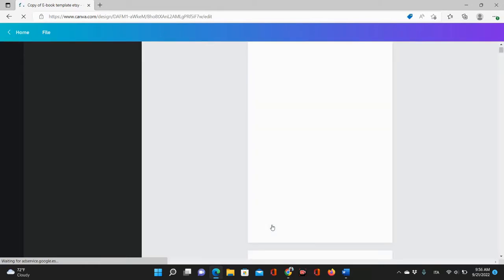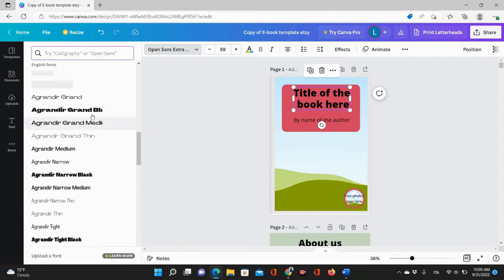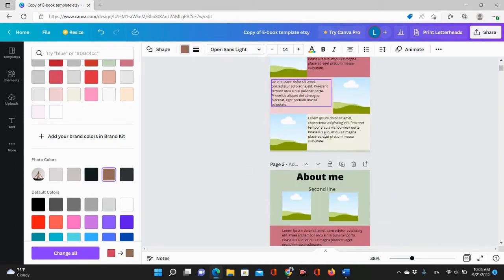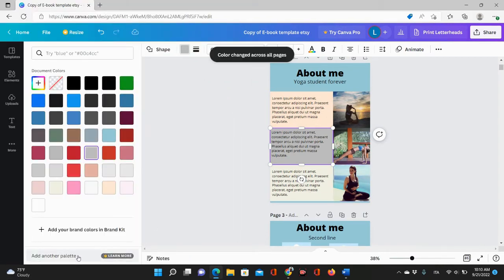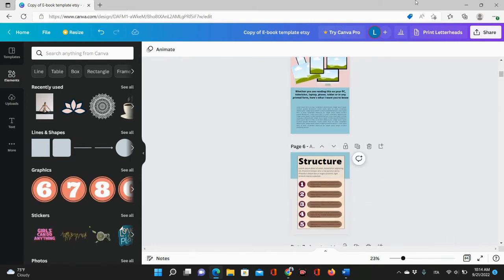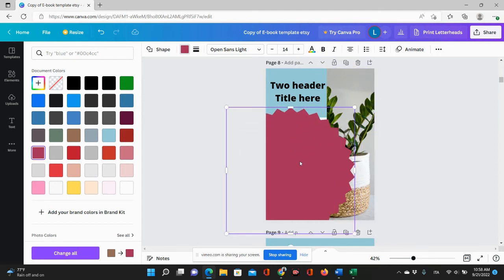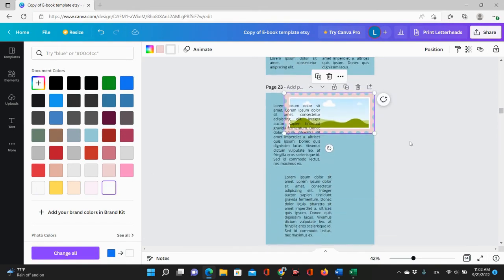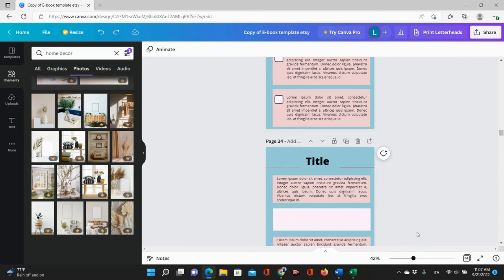Make your perfect e-book using a Canva Template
You bought a Canva template on Etsy and don't know what to do with it? I've got you covered.
This 35min tutorial will guide through all the main functions of Canva and will teach you how to make perfectly yours that template you purchased.

A template is a great starting point for creating whatever it is you want to create. It like a roadmap for content creators, it takes you there faster.

This works perfectly for every niche and you can use it over and over again sharing all your secrets and knowledge